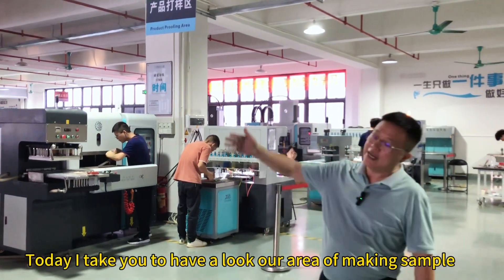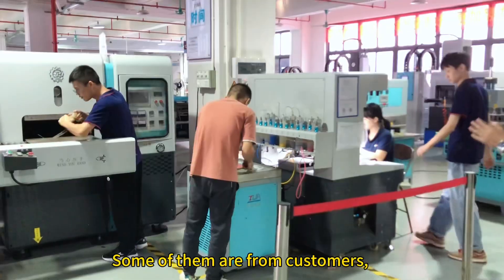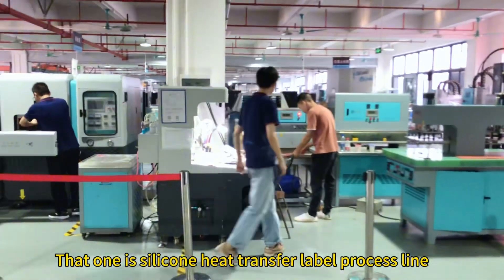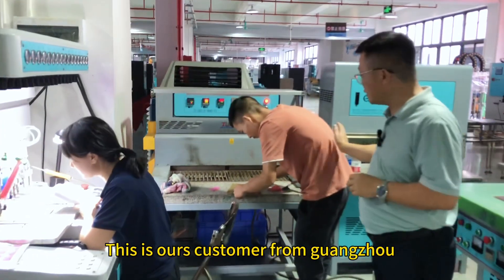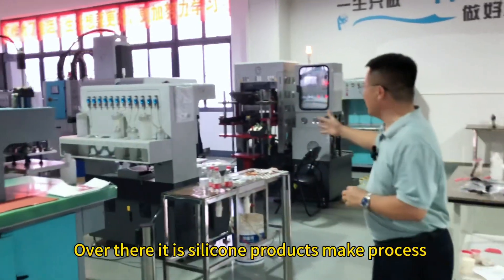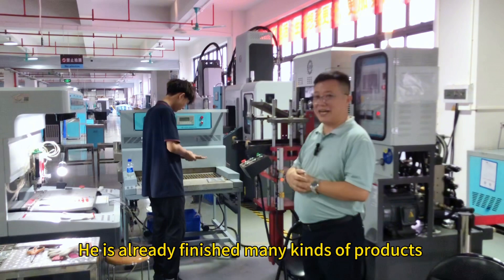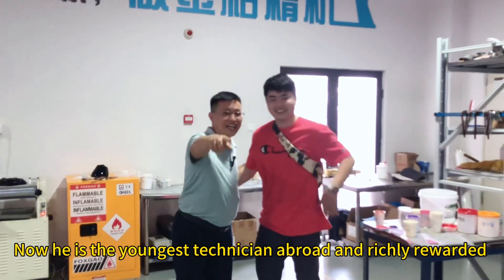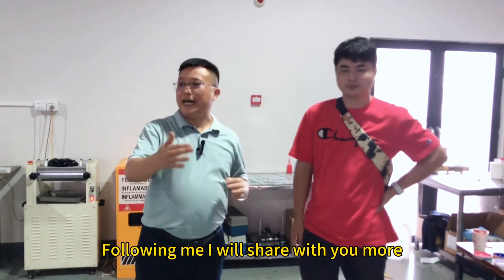Free training for customers production processes line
4 production processes lines, which one would you like to do ?